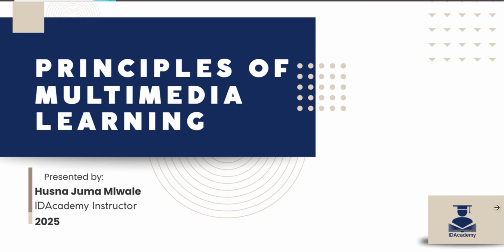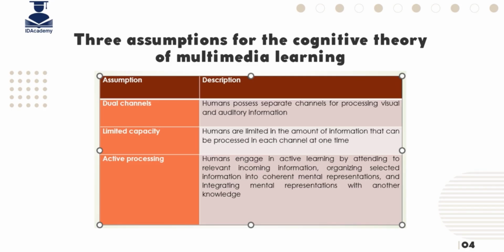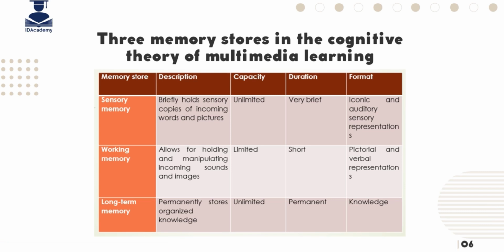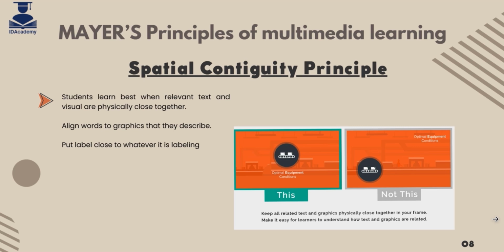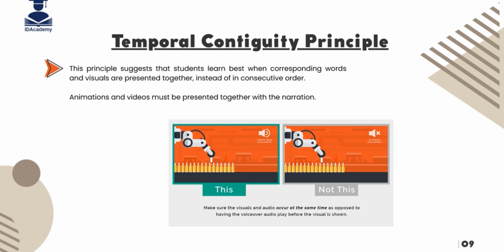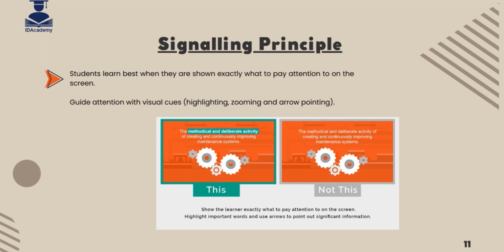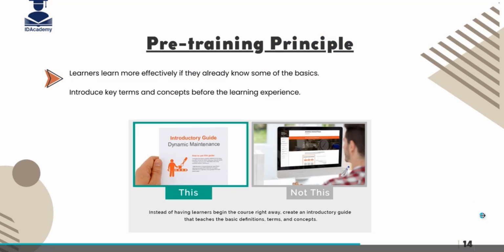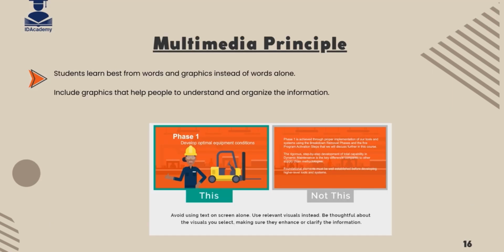Learn Mayer’s Principles of Multimedia Learning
Musician: @iksonmusic